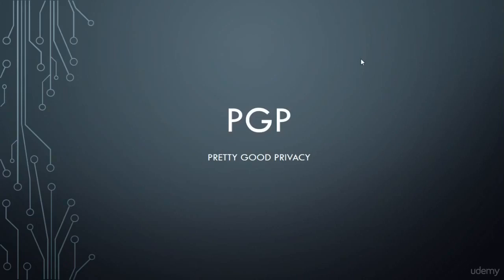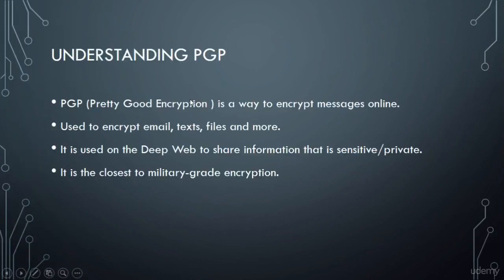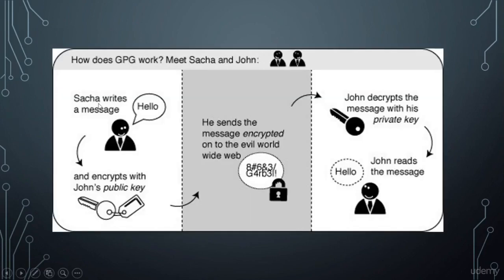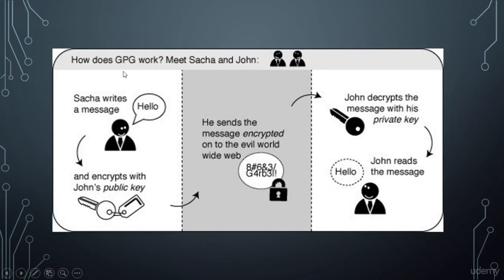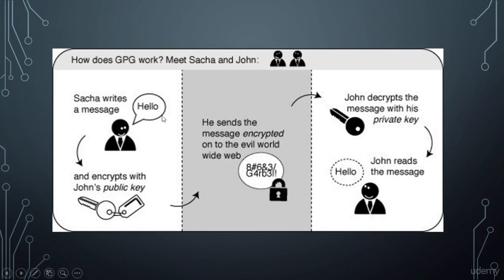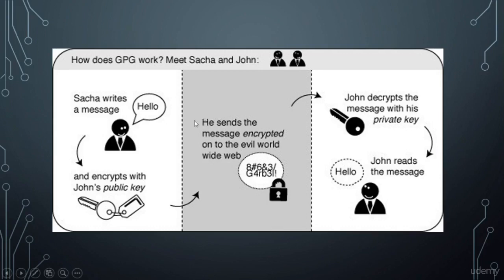4 What Is PGP (Deep Web)